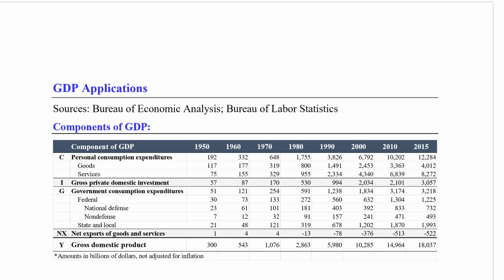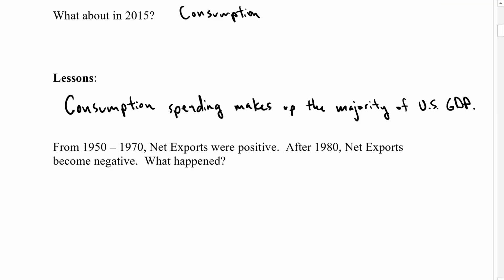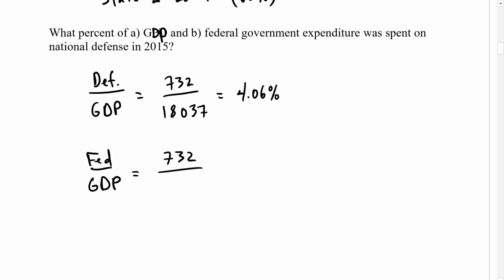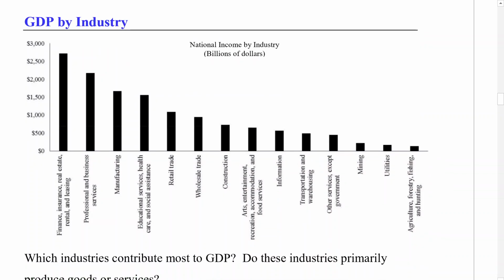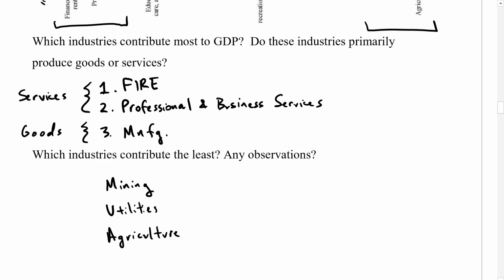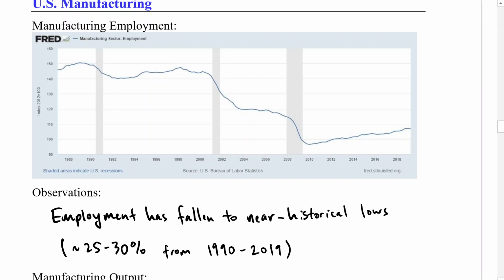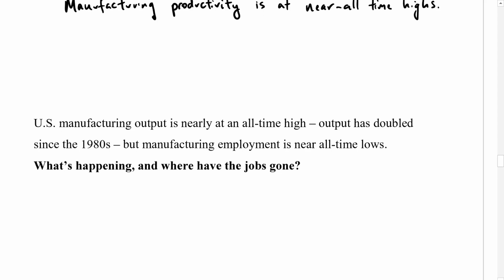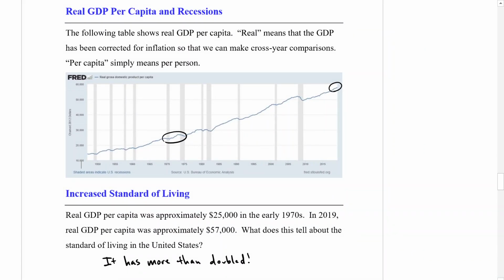GDP Applications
This video examines GDP statistics for the United States, looking at the components of GDP, goods versus services, the largest and smallest industries contributing to GDP, a special section on manufacturing, and an introduction to economic growth in the US since the 1950s.